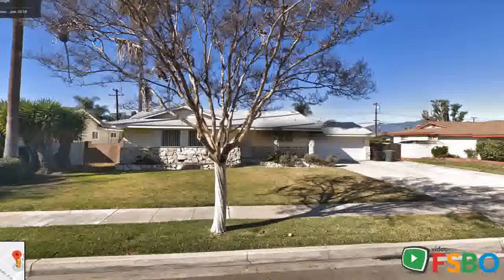Summary - West Covina, CA 91790 Home Sale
For sale: $799,900. Fully remodel with new; furnace, nest control, vents, AC, drainage pipes, 200amp electrical panel, roof, all doors, all windows, new shutters, turf back yard, complete landscapes, motion sensor lights around side and back yard, gated entry, wrought iron fence and side gate for RV parking.

West Covina Real Estate Sale
West Covina Property Sale
West Covina Homes Sale
West Covina Single_Family Sale